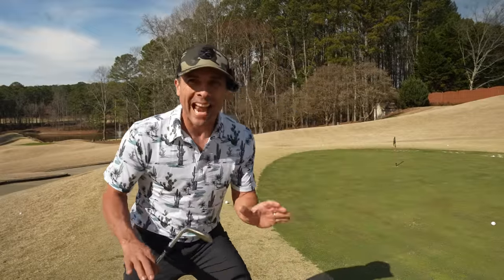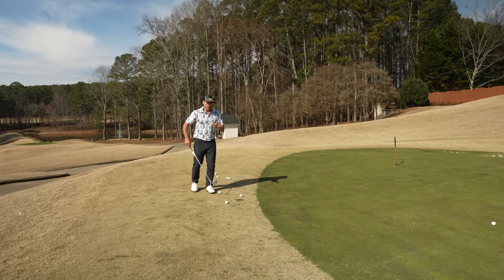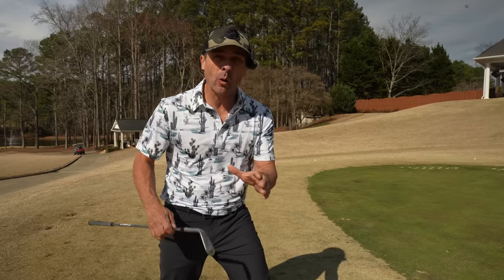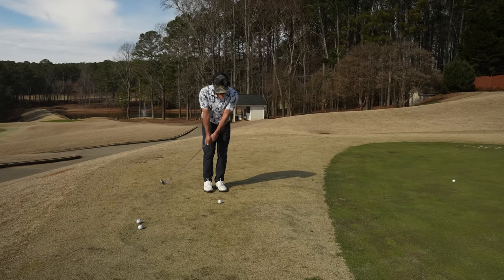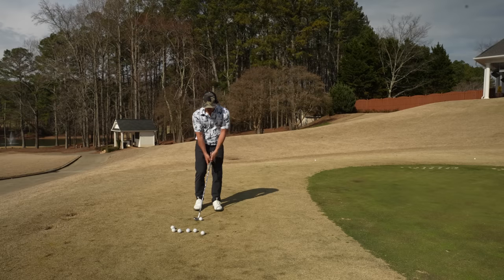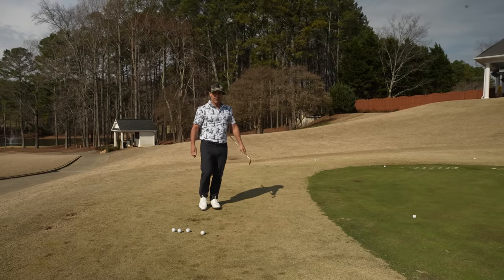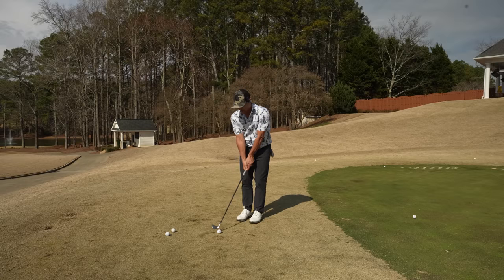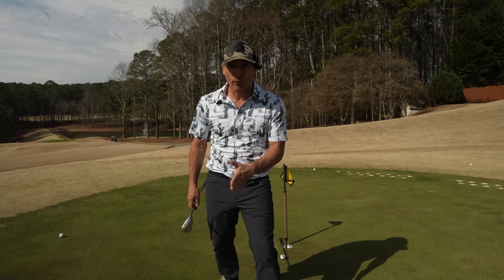What is the BEST Short Game Chipping Method?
What short-game method is best? Tiger Woods Method or the Phil Mickelson Method?